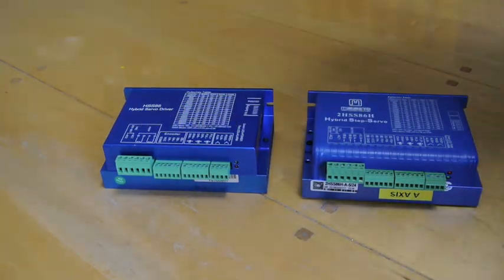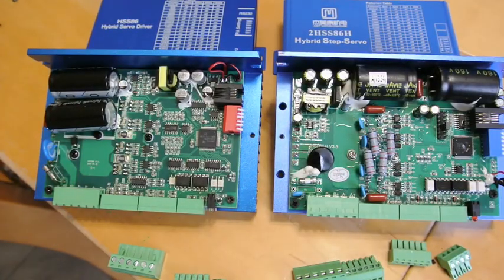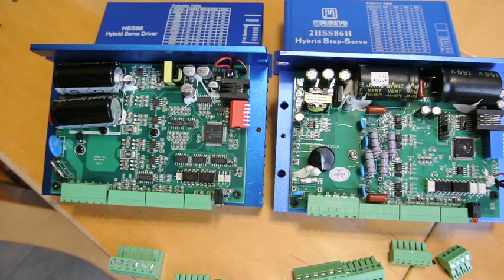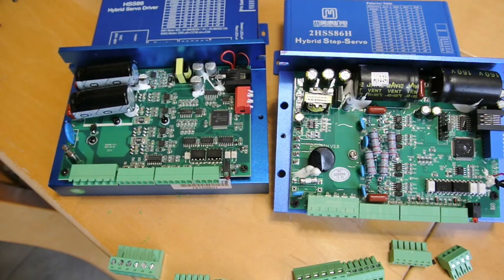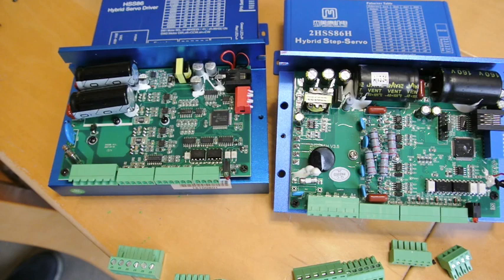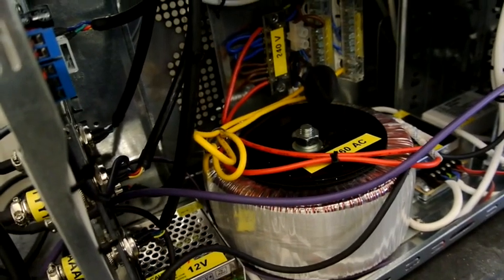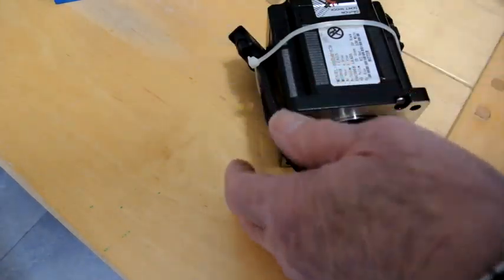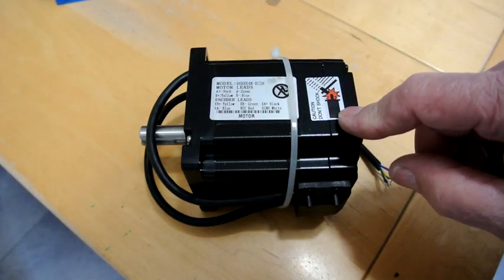Part 9 Warco 18 GH Nema 34 closed loop stepper drivers and motor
Warco 18 GH CNC conversion Nema 34 Closed Loop stepper drivers and motor.